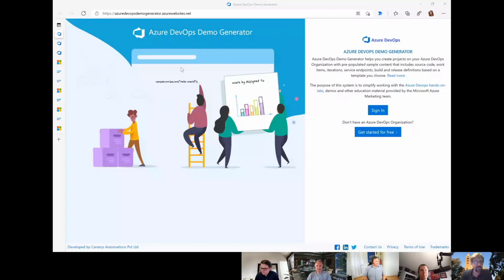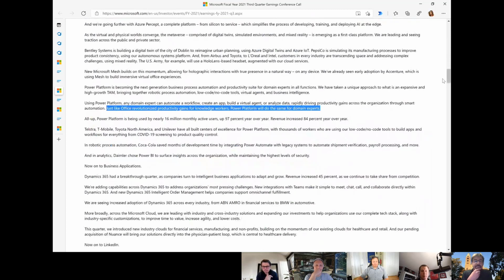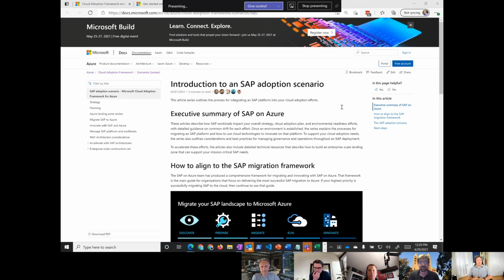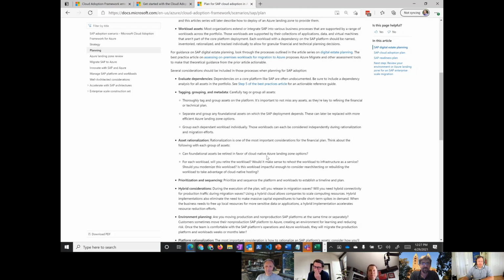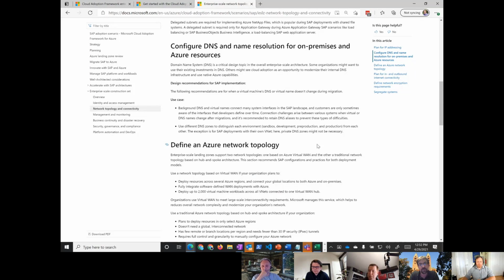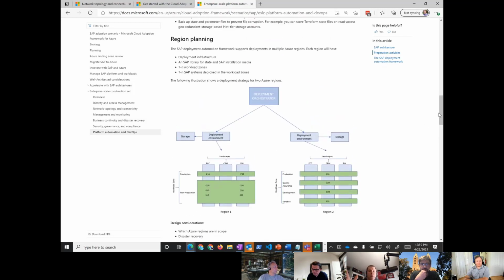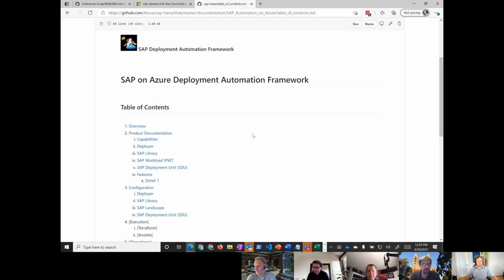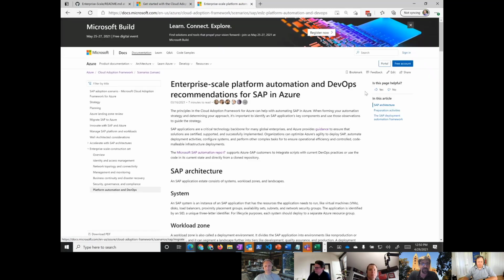#39 - The One with Enterprise scale support for SAP on Azure (Matt Henry + Jeff Mitchell)SAPonAzure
In Episode #39 we talk about the Azure DevOps Demo Generator, new M-Series VMs, Importance of Power Platform, Leveraging Power Automate, Teams and CAP, Build 2021 and SAPPHIRE 2021. Then we have Matt and Jeff guide us throught the Cloud Adoption Framework for SAP and the Enterprise-scale support for SAP on Azure construction set.

0:00 Intro
1:06 Azure DevOps for SAP
2:15 M-Series
4:32 Hackathon
6:00 Q3 Results + Power Platform
7:21 Power Automate, Microsoft Teams Approvals and CAP
8:31 Build 2021
9:01 SAPPHIRE 2021
9:45 Intro Matt and Jeff
12:05 SAP adoption scenario
14:47 Strategy
16:48 Planning
19:16 Azure Landing zone
20:00 Enterprise Scale - Architecture
22:34 Network topology - SAP
25:41 Network topology
26:30 Security
29:30 Platform automation
34:00 Implementation Repo